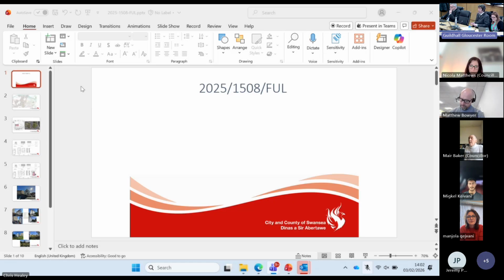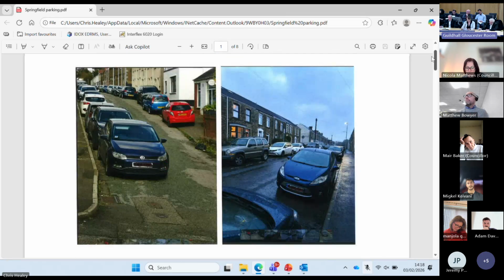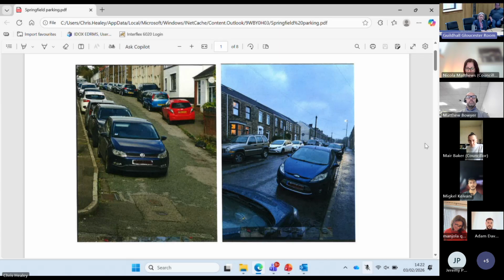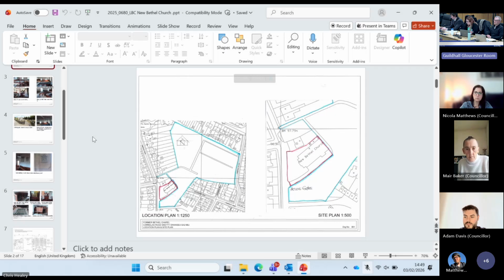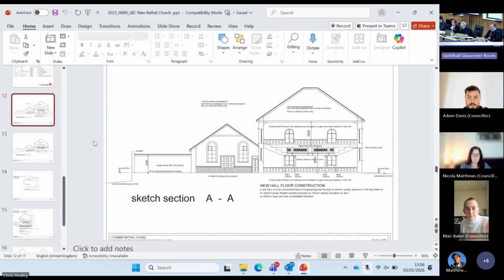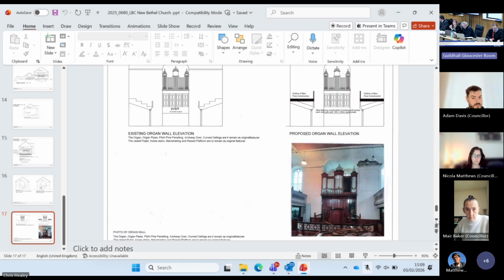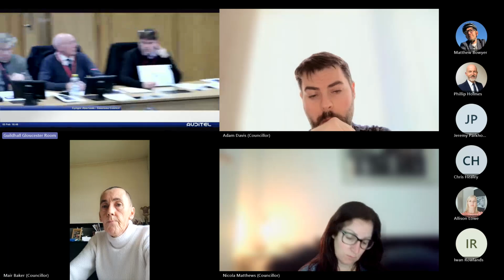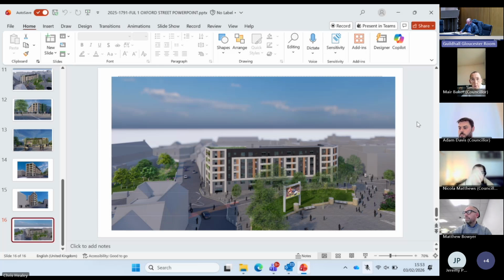Swansea Council - Planning Committee 3 February 2026